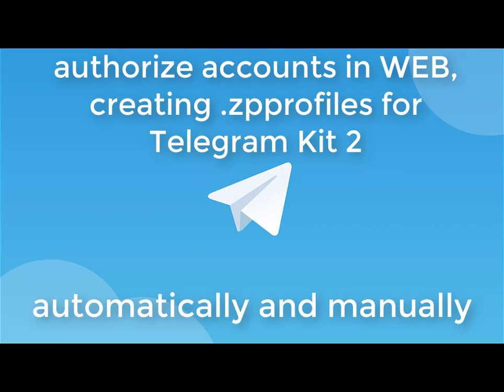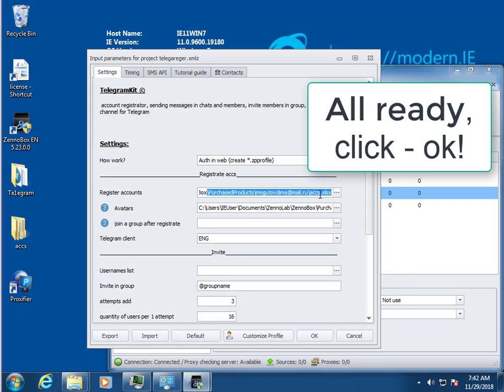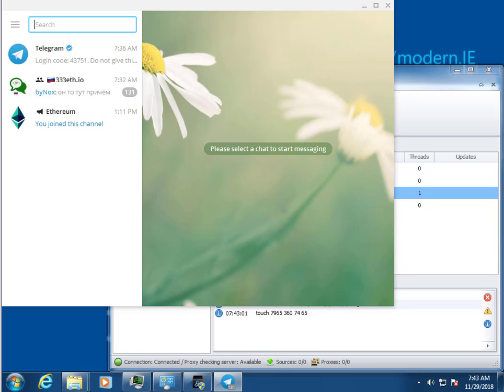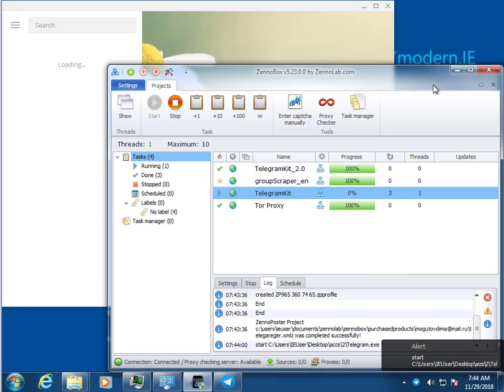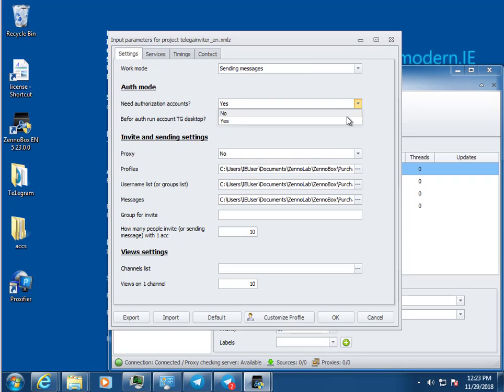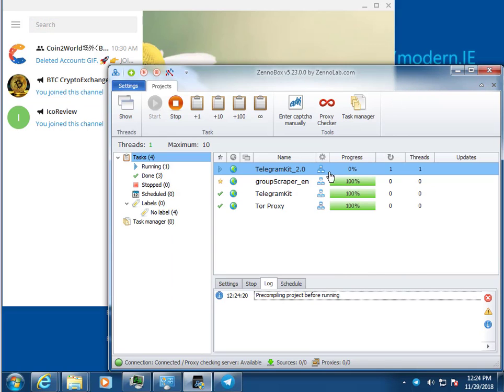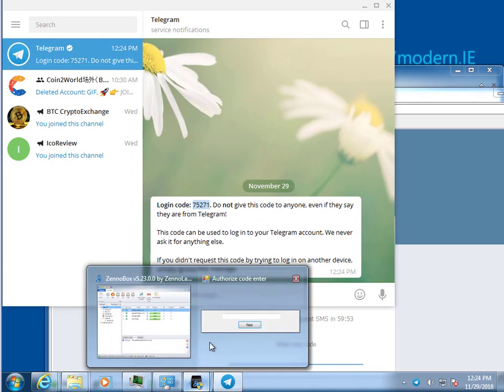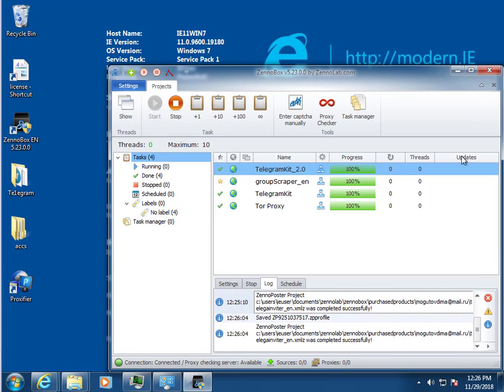Authorization of telegram accounts for Telegram Kit 2 (make .zpprofile automatically and manually)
Video review, in detail shows how to authorize an accounts of the telegrams for Telegram Kit 2.0 and groupScraper, create .zpprofile for program